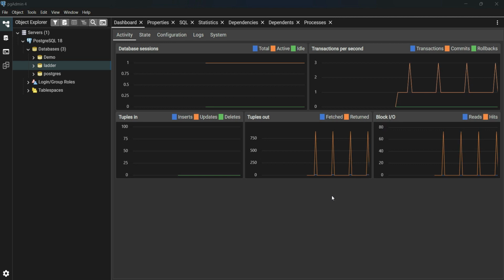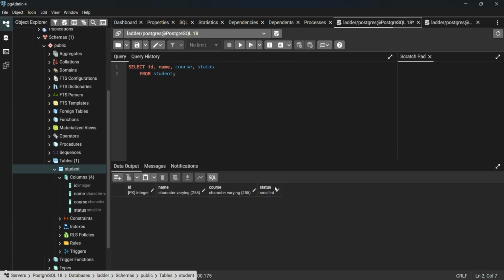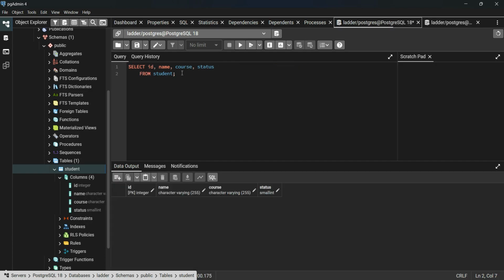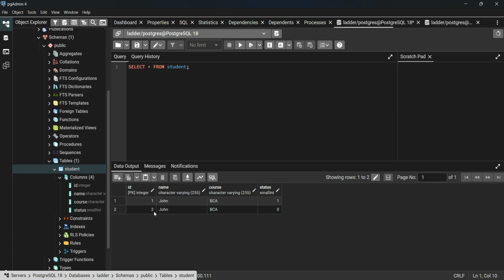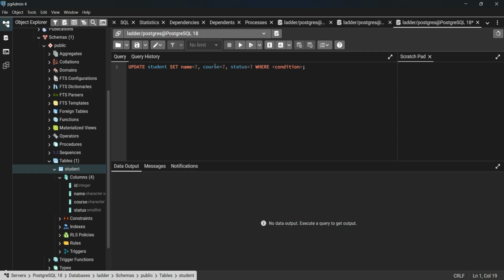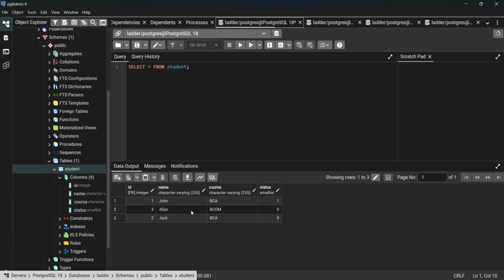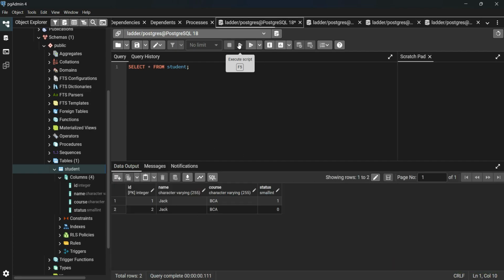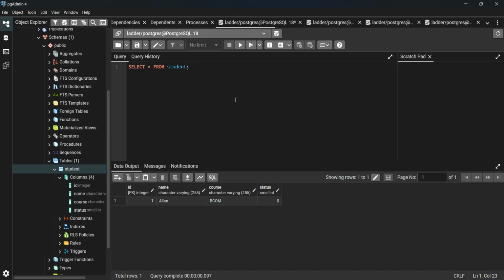PostgreSQL CRUD | INSERT, SELECT, UPDATE, DELETE & TRUNCATE Explained with Examples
In this video,  you'll learn the most important SQL commands used in every database project. This video covers all the basic CRUD (Create, Read, Update, Delete) operations along with the TRUNCATE command using real-world examples.

In this video, you'll learn:

What is CRUD in PostgreSQL?
INSERT statement to add records
SELECT statement to retrieve data
UPDATE statement to modify existing records
DELETE statement to remove records
TRUNCATE statement to delete all records instantly